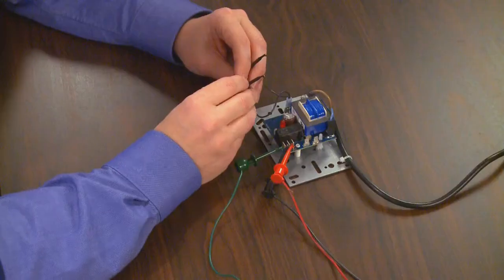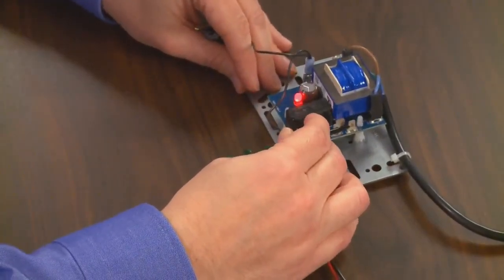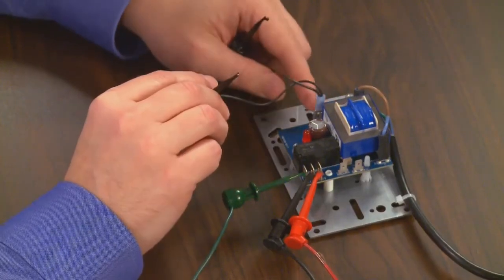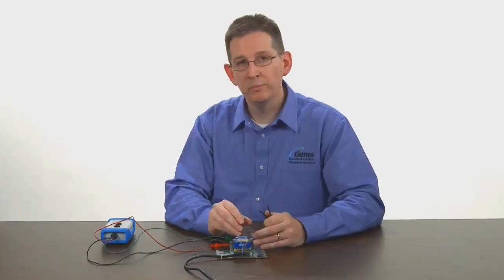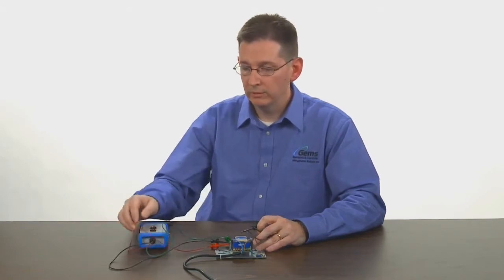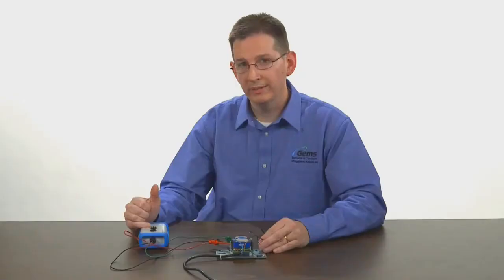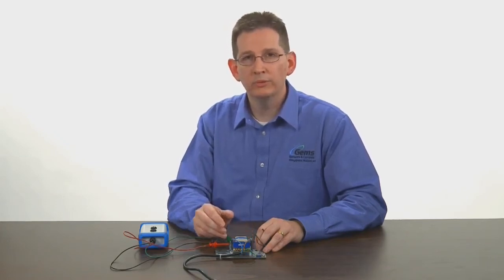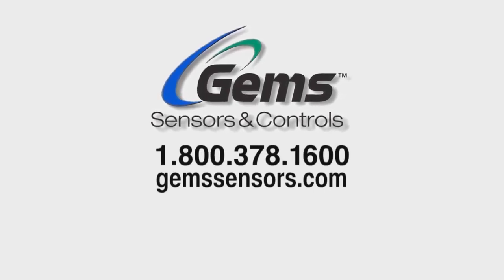Wire Troubleshooting of Warrick (Gems Sensors) Controllers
An overview of common issues and how to resolve them for wiring and setting up Warrick controllers